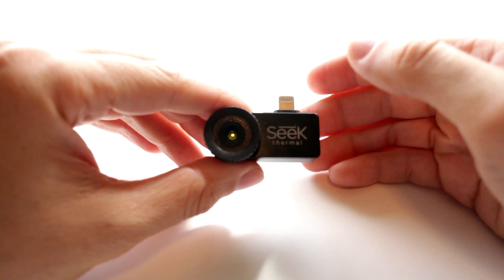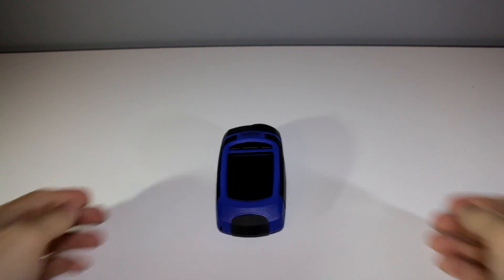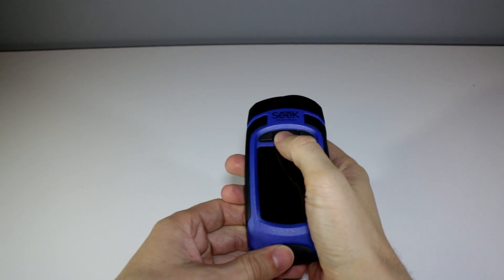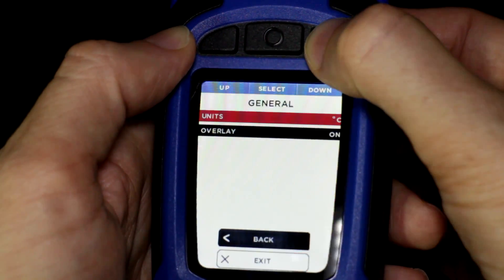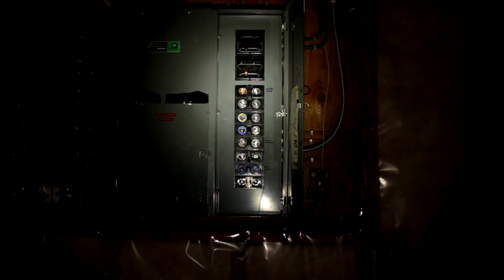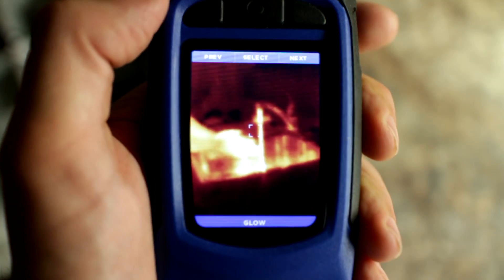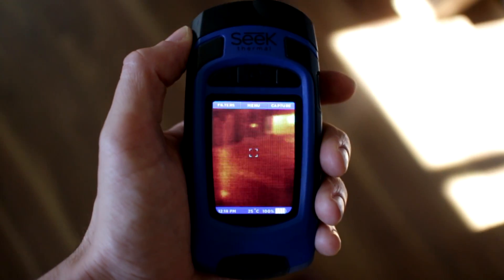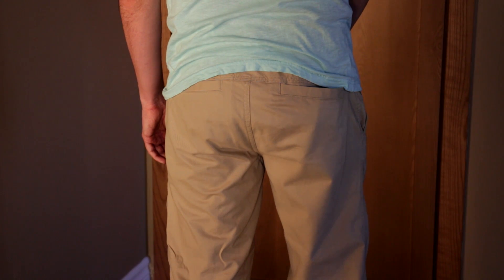Seek Thermal Reveal - In Depth Review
Seek Thermal Reveal Pro
Seek Thermal Reveal
Seek Thermal Compact
Seek Thermal XR

For Canadians
Seek Thermal Reveal
Seek Thermal Compact
Seek Thermal XR

My Camera
My Microphone

Here I review the latest offering from thermal imaging company Seek Thermal.  It's called the Reveal and it's an all-in-one compact handheld thermal imager with a built in 300 lumen LED flashlight.

If you liked this review you can check out my review of the Seek Thermal Compact